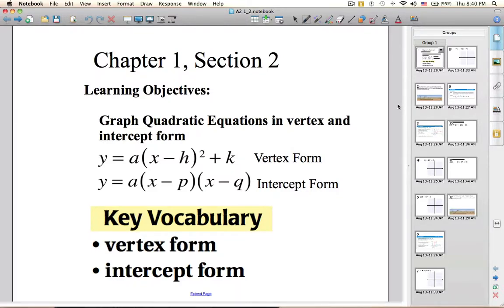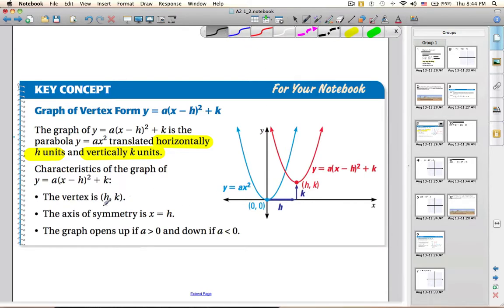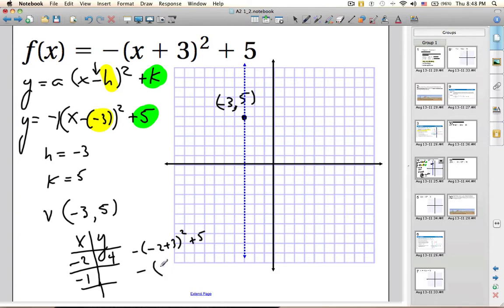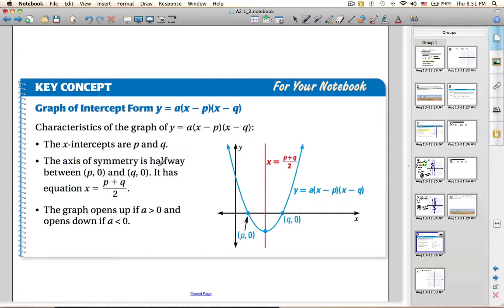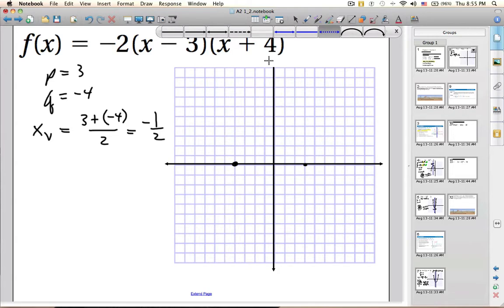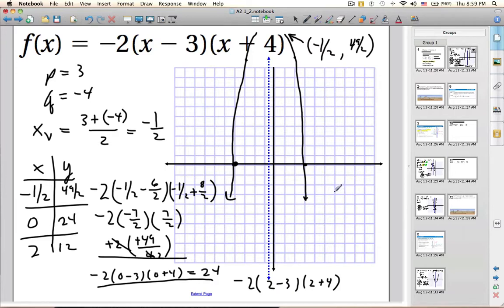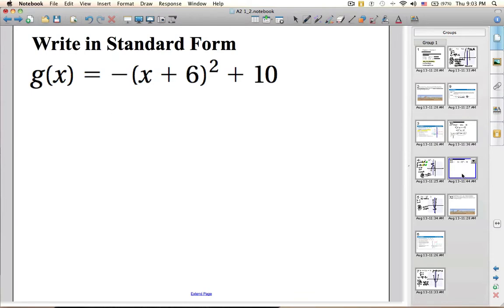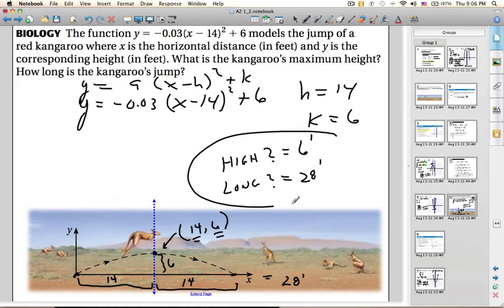A2 1.2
Graphing Quadratic Equations in Vertex and Intercept Form